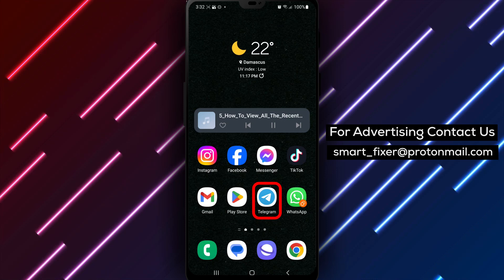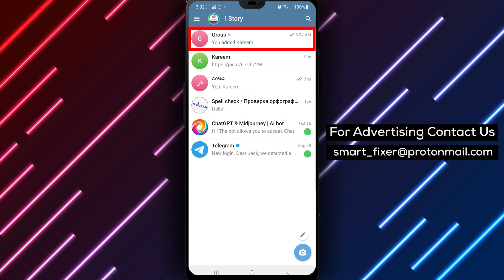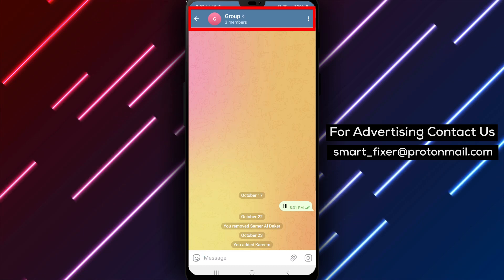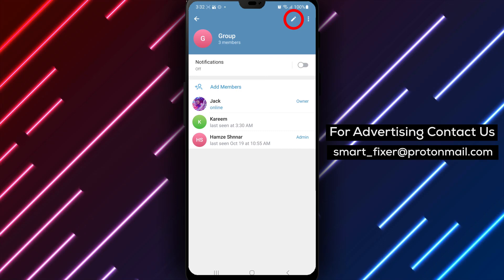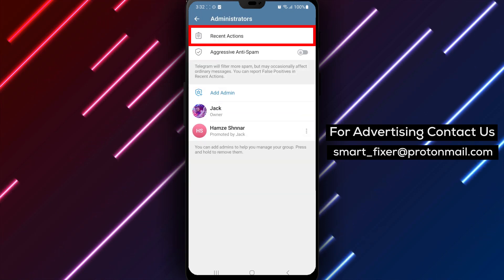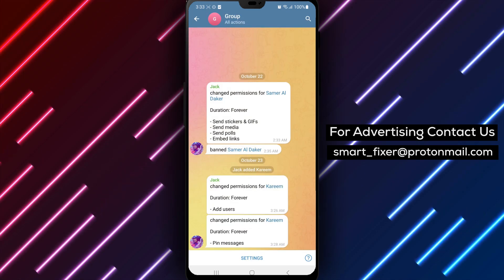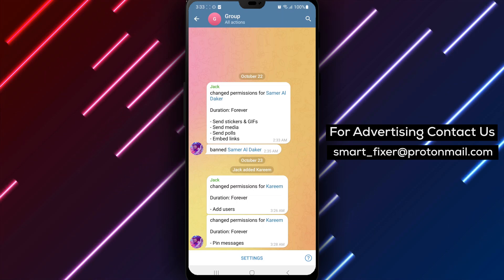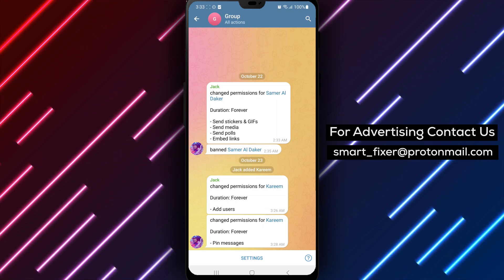How To View All The Recent Changes In A Telegram Groupchat's Settings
Learn how to view all the recent changes in a Telegram group chat's settings with our full guide. Follow these steps:

1. Open Telegram.
2. Tap on the group's name and tap on the pencil icon.
3. Scroll down to "Administrators" and tap on it.
4. Tap on "Recent Actions" to see the last edits to this chat's settings.